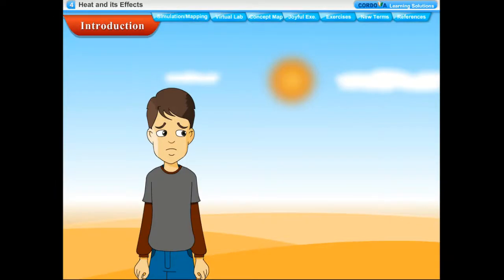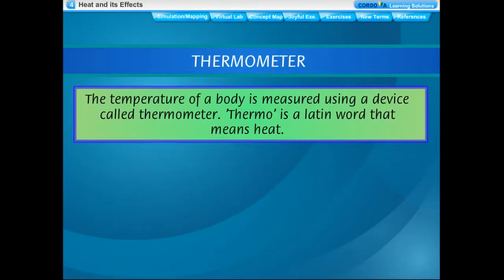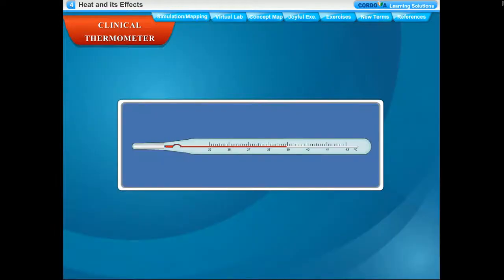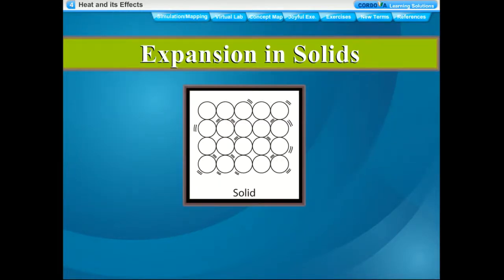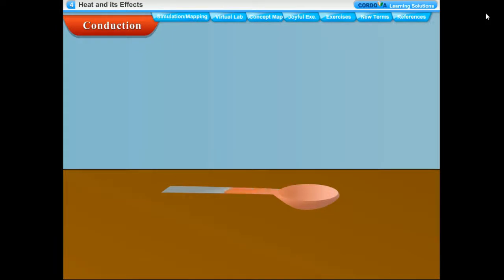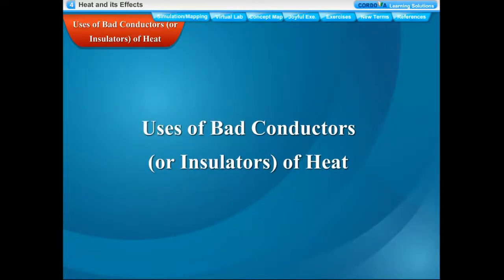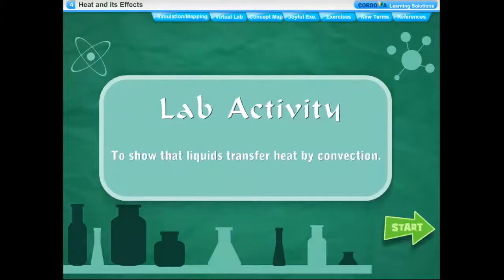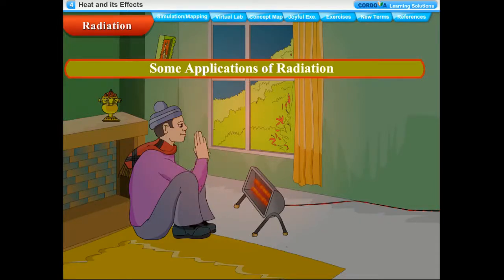Class - 7 (Mastering Science) Ch - 4 (Heat and its Effects) Reading